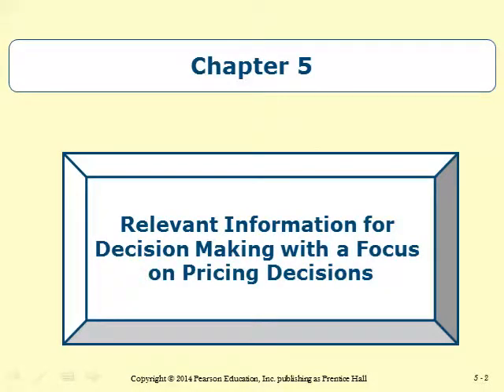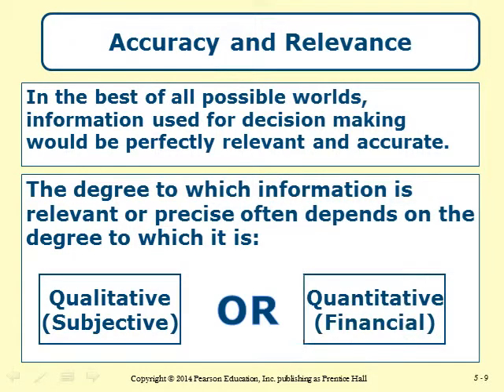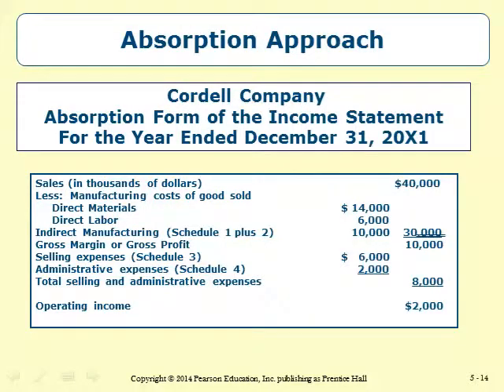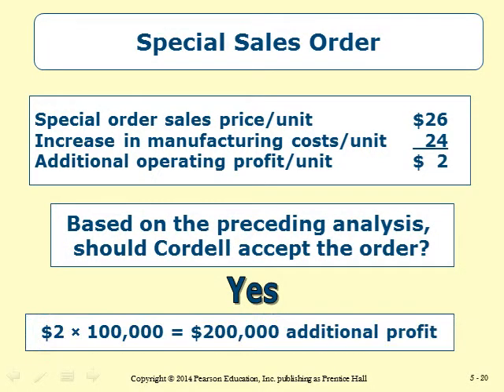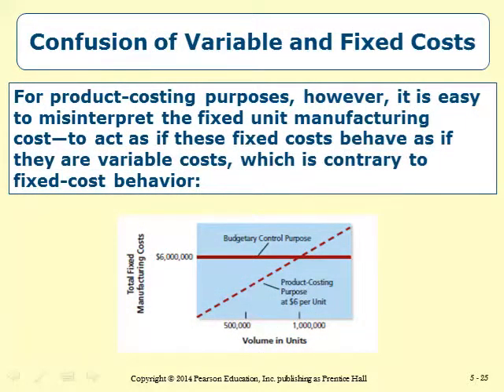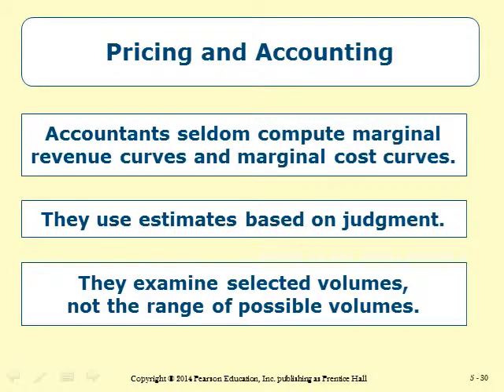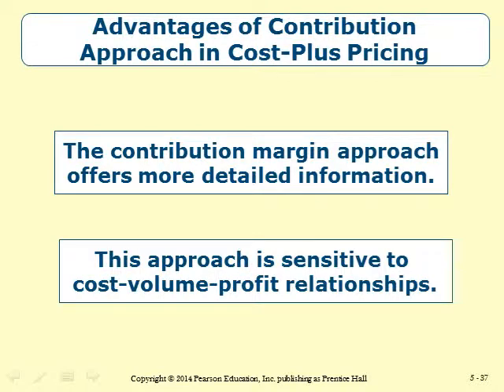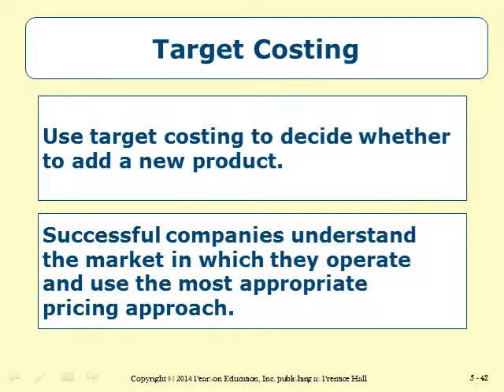horngren ima16 stppt05 recorded